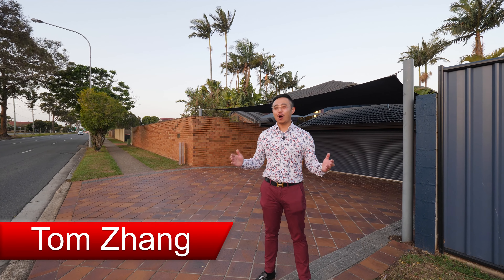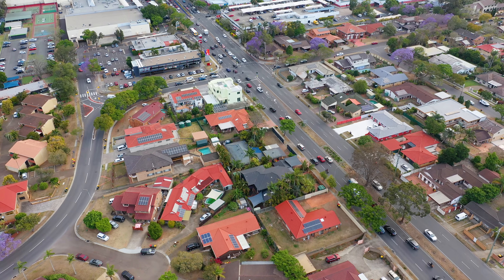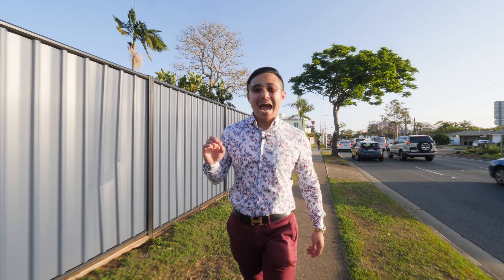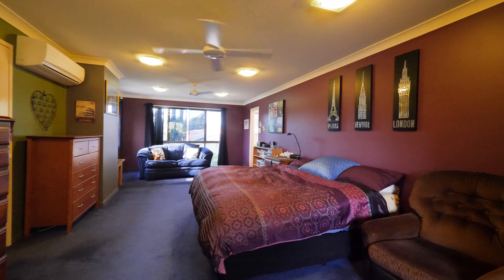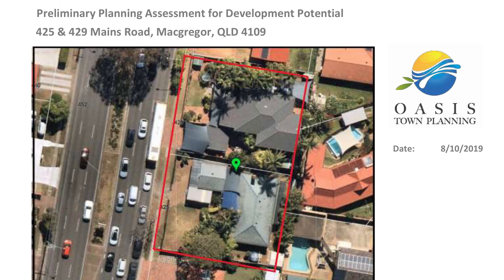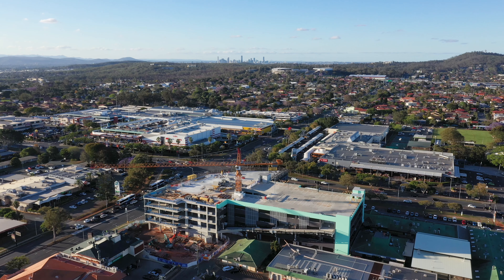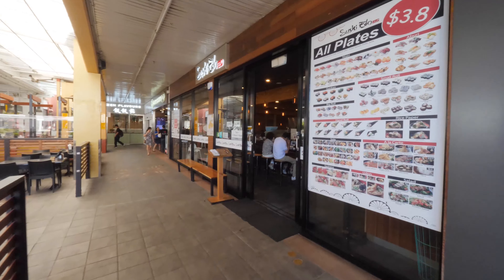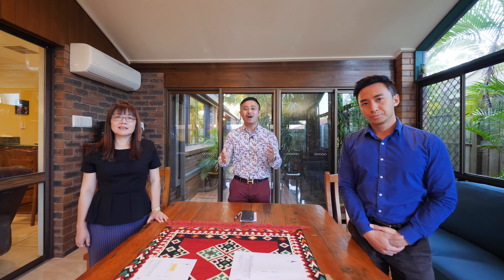Tom Zhang - 429 & 425 Mains Road MacGregor QLD 4109: Sensational Opportunity! 1466m2 Land + 2 Houses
2 Extremely Rare find blockbuster properties with sensational potential, which is just 2 minutes' walk from Sunny Park Shopping Centre of Sunnybank Central Shopping and Commercial precinct, where you have everything you need at your fingertips.

Welcoming you to 425 and 429 Mains Road, MacGregor. Superb and Versatile: luxury family living, incredible high traffic business exposure and subdivision development potential. Plus within the catchment and easy walk to the top-ranking famous MacGregor State School.

Situated on the well-known Mains Road, this core arterial road leads straight to the centre of Sunnybank's shopping and business precinct. Literally, everything is within short walking distance.

In recent years, Mains Road has gained its strong popularity from the marketplace. Apart from conveniences, obviously due to the high traffic volume & exposure on this road, this property is perfect for advertising and establishing your home business. Alternatively, you can apply for other business uses subject to council's approval, so it's no surprise to see that more and more properties on Mains Road have been converted into home businesses or even commercial properties. The street frontage for the massive free advertising being the key. The potential here is huge, but the chance to purchase is extremely limited!

That's why we often see record prices achieved on Mains Rd in this area, like those I sold: 433 Mains Road, a lowset house on 733m2 block, I (Tom Zhang) have SOLD for a record 1.2mil dollars. And even more excitingly opposite 418 Mains Road, a lowset house on 766m2 block, I (Tom Zhang) have SOLD for unprecedented $1.35 million dollars, and it is the highest sale price ever achieved on Mains Road across the entire 4109 postcodes for land sizes under 770m2.

425 to 429 Mains Rd, with a combined whopping 1466m2 block with amazing approx. 48 meters in frontage, this is an unbelievable site with unbelievable potential.

A luxurious oasis set back from the street-front this home greets you with a private front garden framed by established gardens and tropical palm trees. Presenting a wealth of living space, the ground floor reveals a formal lounge, formal dining/study, casual dining area and a big central kitchen with a breakfast bar, a large family living area.

Blurring the lines between indoors and out the enclosed alfresco dining room creates the perfect entertaining space. Extending out to the front gardens and rear patio, spacious backyard, under covered alfresco.

Complete with three bedrooms and a family bathroom and laundry on this floor. One spacious bedroom, one extra-large bedroom and one includes a walk-in robe and a private ensuite.

Positioned upstairs, the palatial master bedroom is destined to impress. Lavishly sized and featuring a deluxe ensuite with spa bath, walk-through robe and balcony, this room will be your private oasis. The fifth bedroom with powder room is also located on this level and can be utilised as a study or media room.

Furthermore, this home includes a double car garage plus drive-through for extra parking spaces, with a double carport at the front.

According to the professional town planner's in-depth preliminary planning assessment for development potential.

Due to its extremely close proximity to commercial precinct in centre zones category, by combining both properties and demolish the existing dwellings, which unleash the further subdivision potential into 4 lots subject to council's approval. The town planner has already supplied the proposed concept plan of subdivision and building envelops for council discussion specifically for this property. This a sensational potential for this rare site.

The location here is absolutely superb; everything is literally at your doorstep. Just one minute walk to Carnaby Centre, two minutes' walk to MacGregor State School and Sunnybank Central Shopping & Commercial Precinct all within a very short walking distance, including Market Square Shopping Centre, Sunnybank Plaza, Sunny Park Shopping Centre, Sunnybank Private Hospital, Times Square, bar, city express buses on Mains Rd, local parkland. And just a few minutes' drive to Westfield Garden City and Upper Mount Gravatt Major Commercial Precinct, bus interchange, Kessels Road Shopping Precinct, QEII hospital, Griffith University Nathan campus and city direct M3 Pacific Motorway.

Tom Zhang
Property Sales and Marketing Specialist